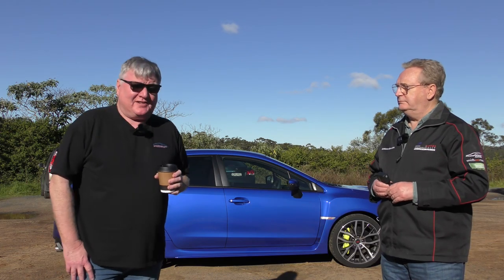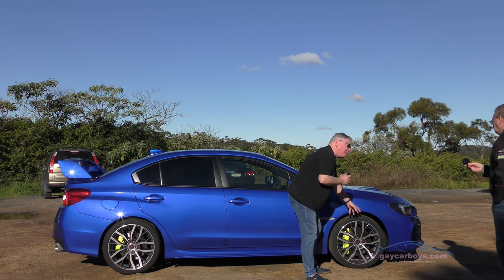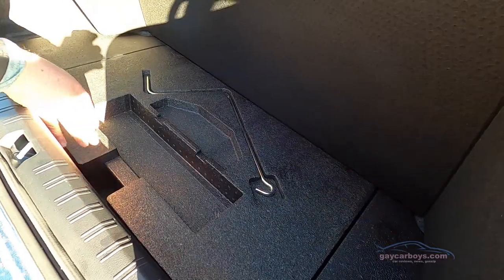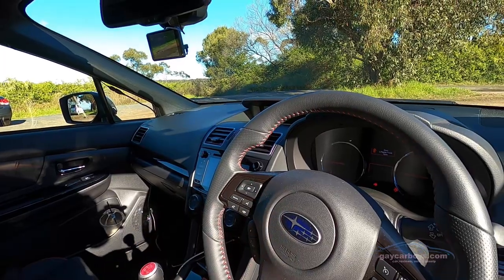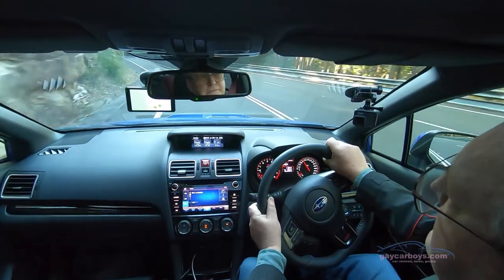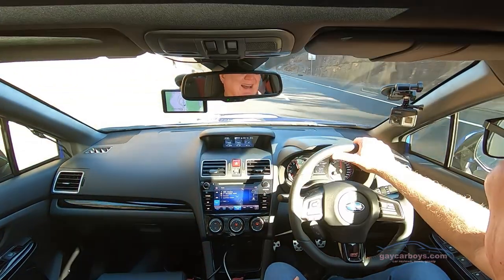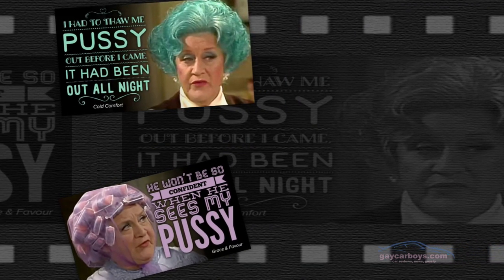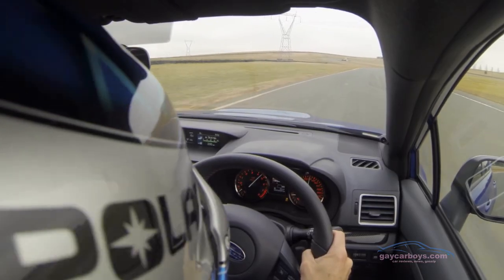2021 Subaru WRX STI R Spec Review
WRX STI Spec R -  likes and dislikes
At just under $60,000, STI is a 4-door “hot hatch” to be reckoned with. Like any car, there is the scrumptious, and the “things that needs a rethink.”

The Scrumtious:
The Engine is a flat-four (aka horizontally opposed, boxer) with 221kw/407Nm. The sound is throaty without the mad cackle you get in some brands. Give it a bootful, then as you back off to change gears, the waste valve hisses deeply. It is tasteful, as long as it hasn’t been got at by chavs in fake Versace.

 The gearbox is deliciously smooth. After very little practice, you can change with the silkiness of a Bublé ballad, withis almost no hesitation. The short throw leaves the driver plenty of time to concentrate on the steering.
The Steering is hydraulic. There is a ton of road feel and you can sense the front wheels as if connect by a psychic bond. Directional changes can be made on a whim because the tuning is razor sharp. Sadly, this system isn’t compatible with much of the driver assistance and safety systems we’ve come to expect. It has the added benefit of making the driver feel like he is actually driving.